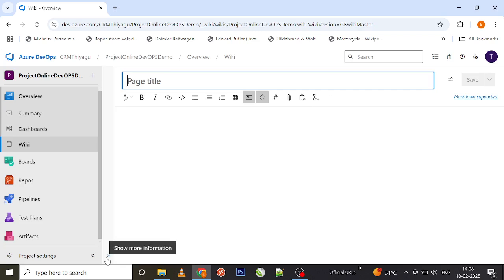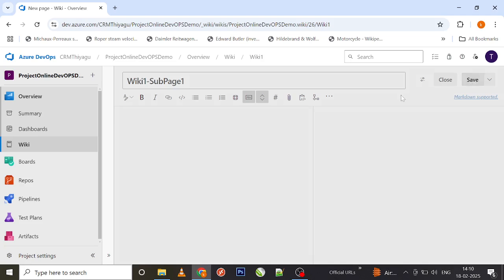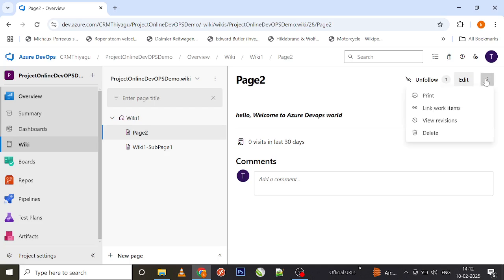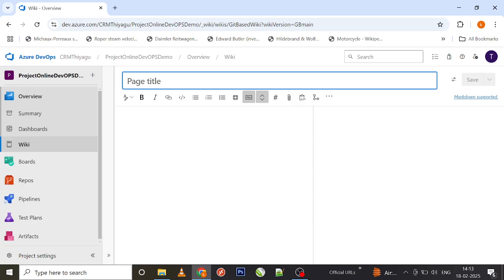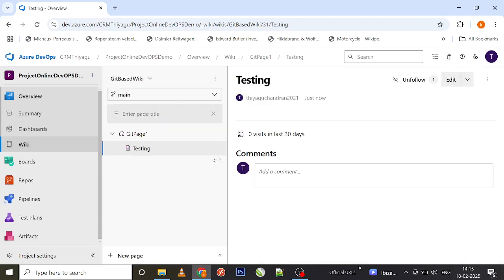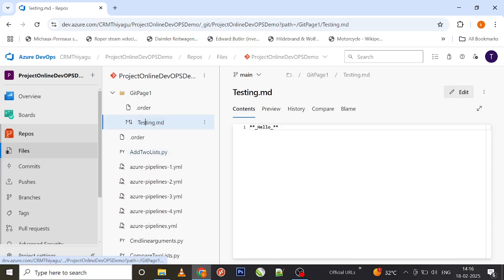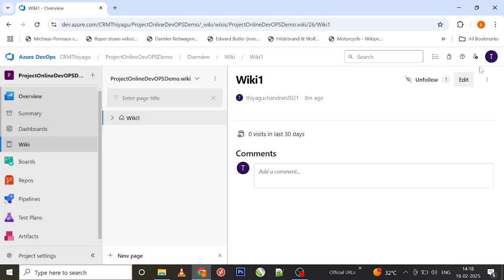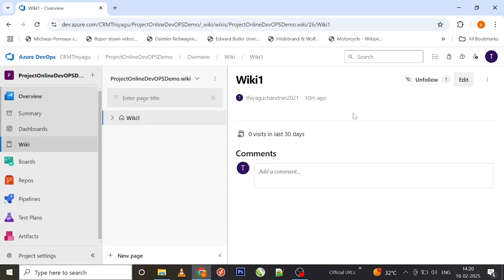Wiki | Wiki in Azure DevOps | Azure DevOps Tutorial | An IT Professional